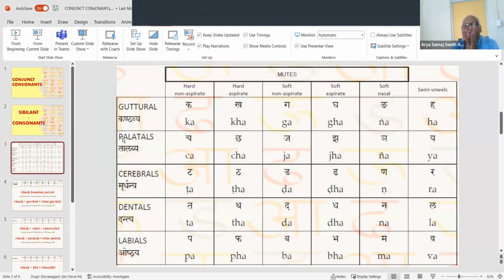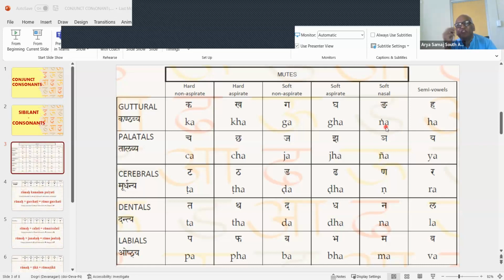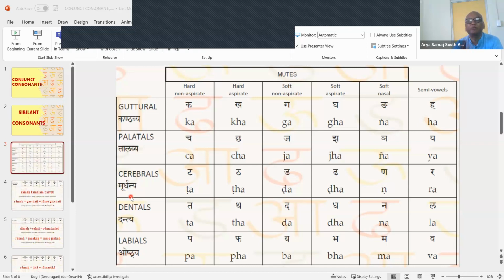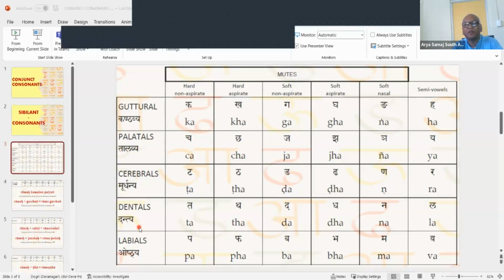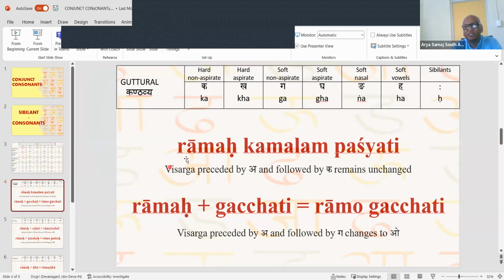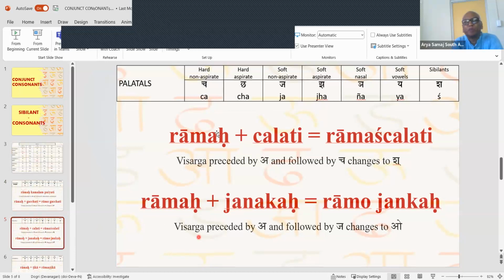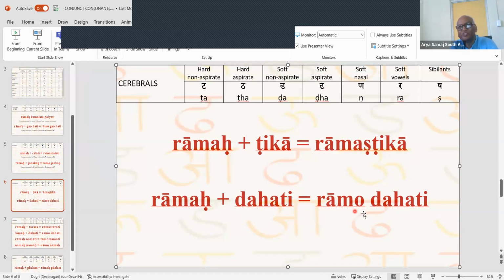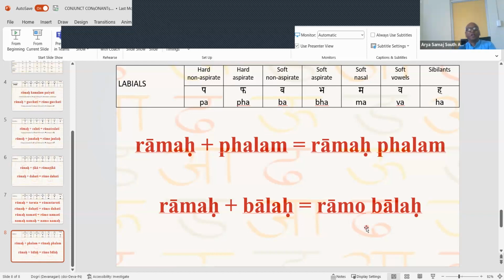Veda Viśeṣa (2023) - Diacritical Marks - Symbols used for the correct pronunciation in Sanskrit (2)